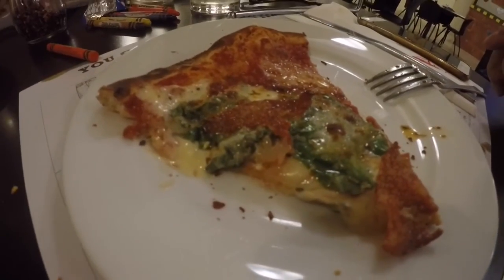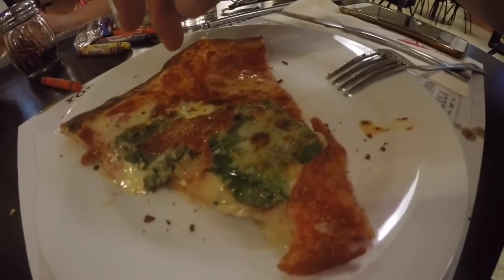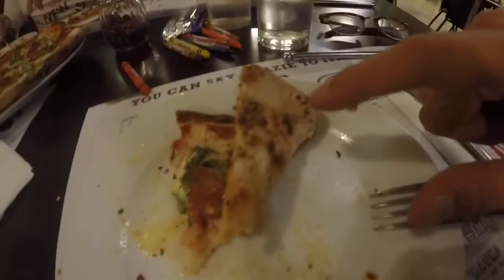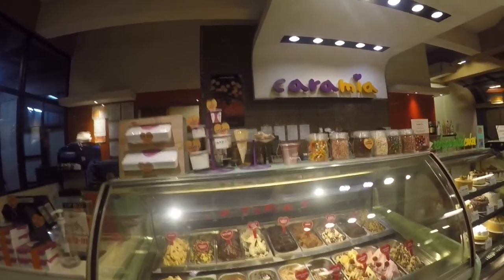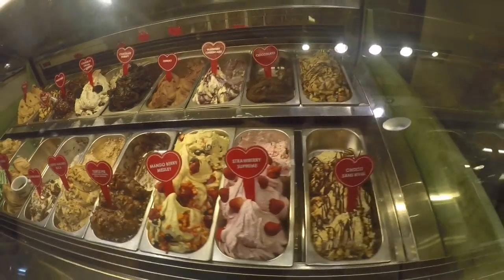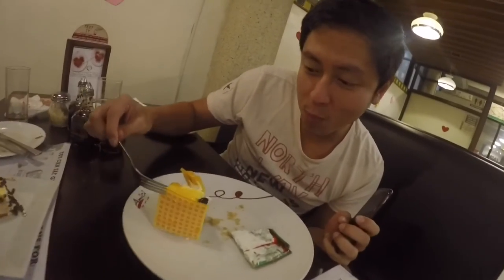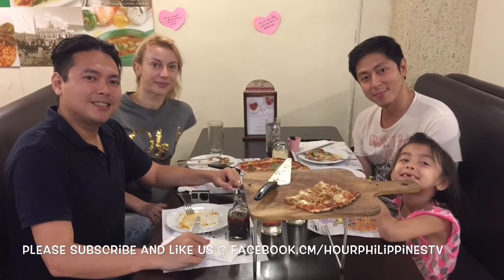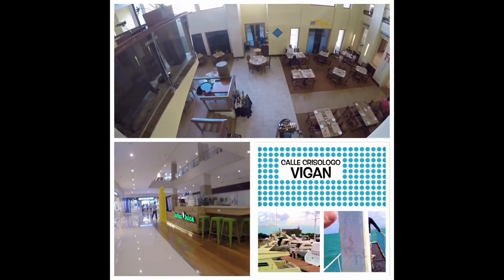Amici Wood Fired Oven Pizza and Caramia Gelateria Don Bosco Makati by HourPhilippines.com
Amici Wood Fired Oven Pizza and Caramia Gelateria Don Bosco Makati.  Amici was founded in 2001 by Father Gianluigi Colombo an Italian priest overseeing the operations of the Don Bosco Printing Press.  The café he started introduced inexpensive home made pastas, scrumptious wood fired oven pizzas and gelato to the community.  We like Amici for their Traditional Neapolitan style pizzas which are cooked by a wood fired oven that infuses a smoky flavor and make the crust extra crunchy due to the high temperature. Did you know that each branch of Amici on average consumes 20-30 kilograms of wood per day? Normally oak is the preferred bark, but since this is not common in the Philippines, Amici uses substitutes such as palm and mango.  Each pizza is made to order by their trained pizzailos who toss and press the dough before loading it with toppings.

Chorizo e Spinaci is our favorite pizza at Amici and the pizzaiolo meticulously rotated our pizza with his trusty pizza peel for equal charring around the edges.. Large enough for two people and best enjoyed with a dollop of extra virgin olive oil, chili flakes and Tabasco!  Also try their Flatbread Pizza which has a thinner crispier crust.

Caramia was the first authentic Italian Gelateria in Manila.  The Amici and Caramia brands were bought by Danny Moran in 2007 the founder of Red Ribbon Bakery to combine their cake making expertise in creating divine gelato cakes!  Highly recommended are their Pistachio Gelato, Turtle Pie Gelato and their Rouge Gelato Cake.  Pefect with a hot coffee.  Buon Appetito!

Amici Italian Pizza and Pasta Restaurant Caramia Gelateria
Don Bosco Compound, A. Arnaiz, Corner Chino Roces Avenue Makati City
Operational Hours: Daily 10AM – 10PM